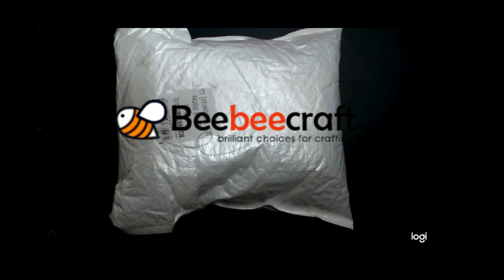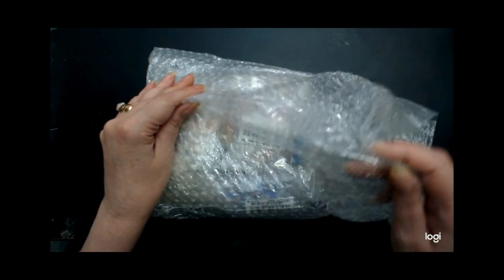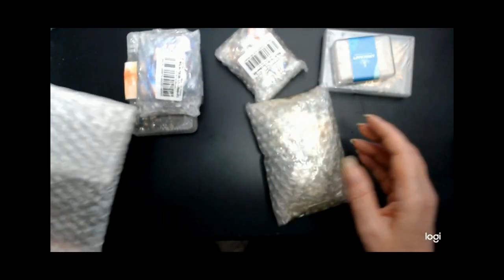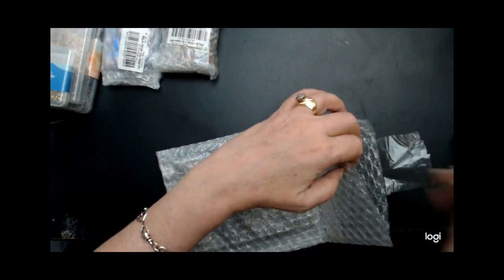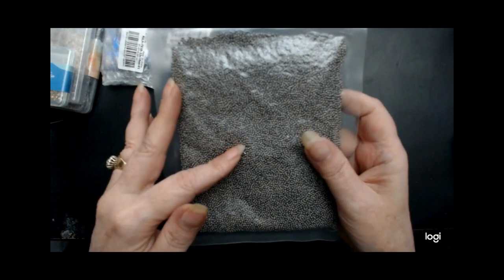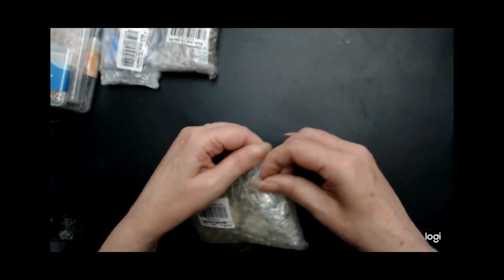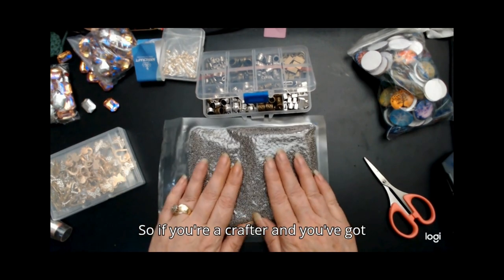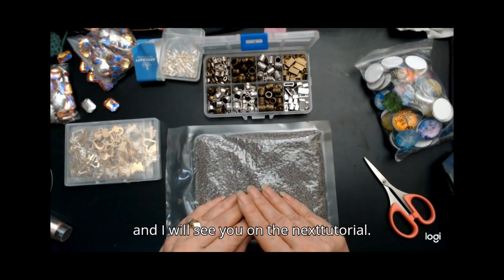BeeBeeCraft Haul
Beebeecraft YouTube Program: Get Free Products by doing videos for us, you will get the chance if you have more than 100 subscribers.